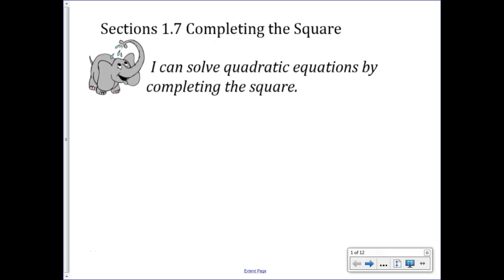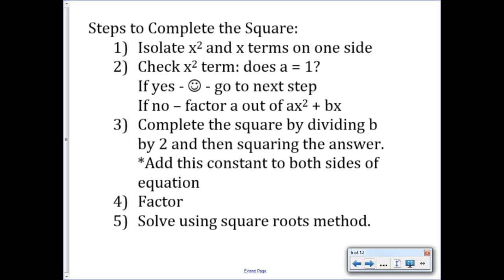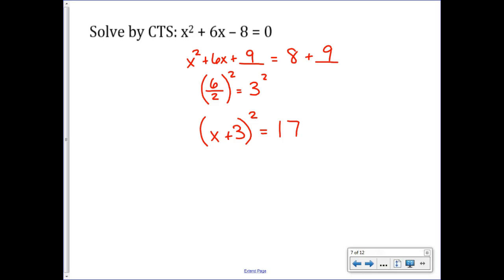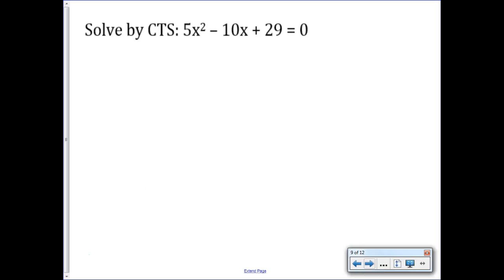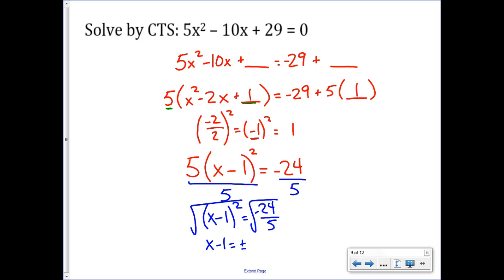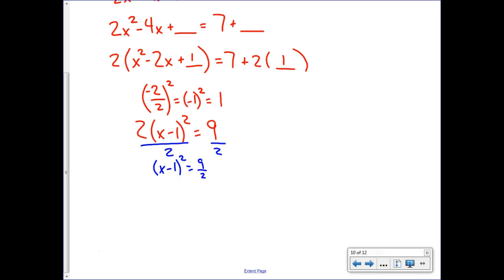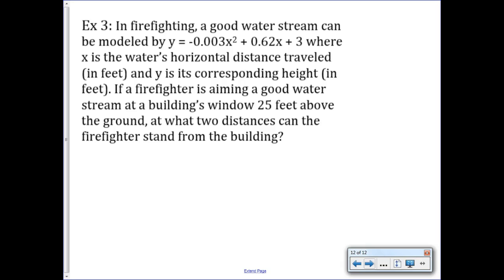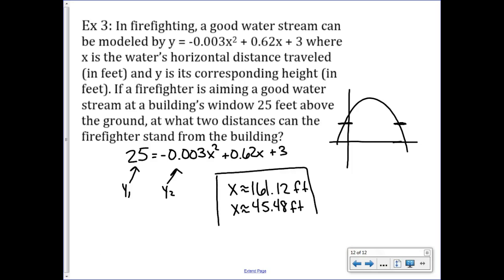1.7 Completing the Square